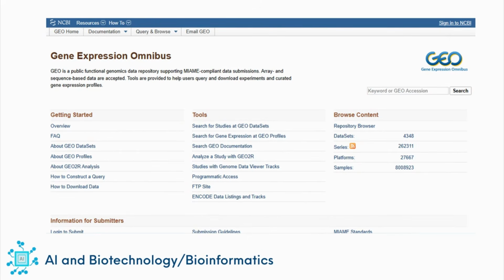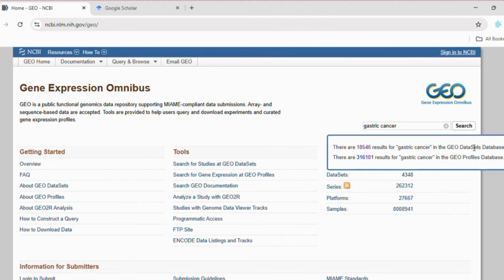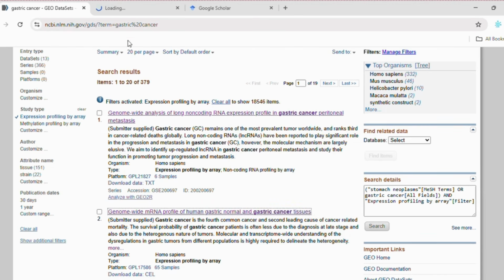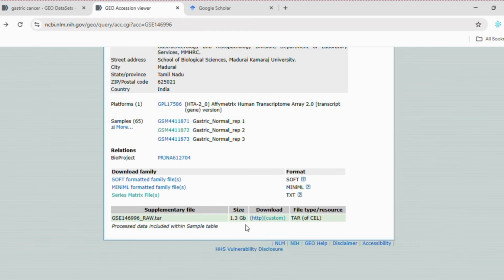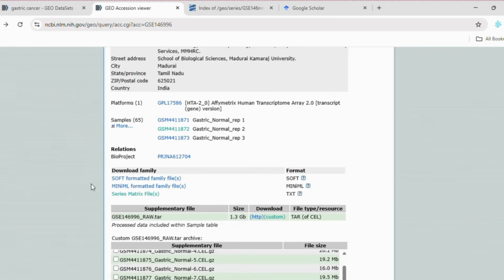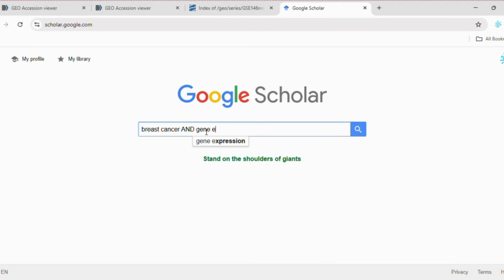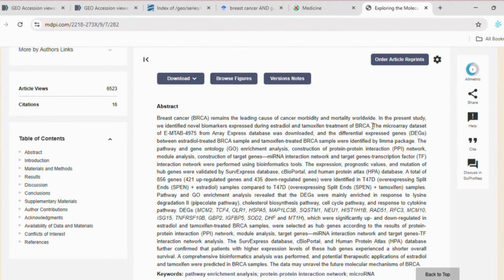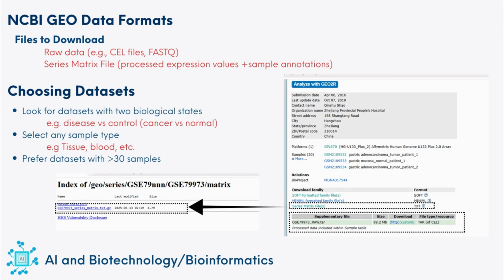Class 3A | Part- II | Introduction to Genomics Module | Finding Microarray Dataset from NCBI-GEO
In this video, we’ll walk through the workflow of microarray data analysis and show how to retrieve datasets from Gene Expression Omnibus (NCBI-GEO), a public functional genomics database (Data Retrieval – Part 2).